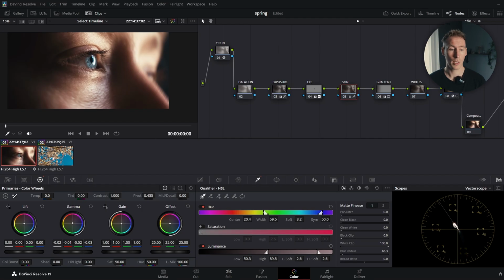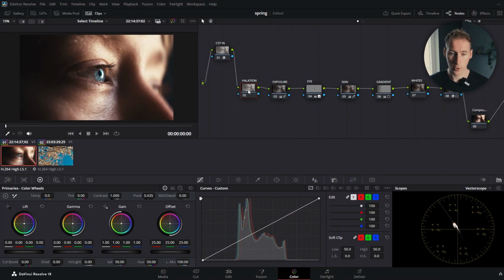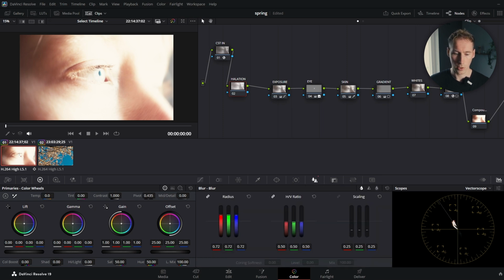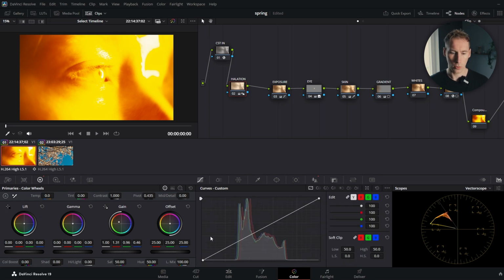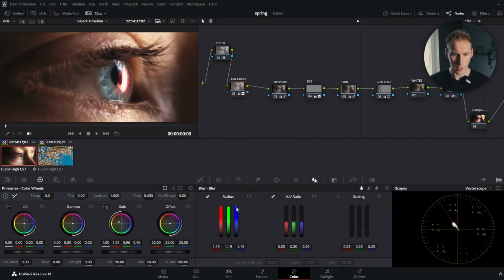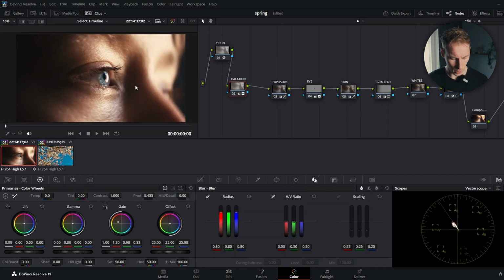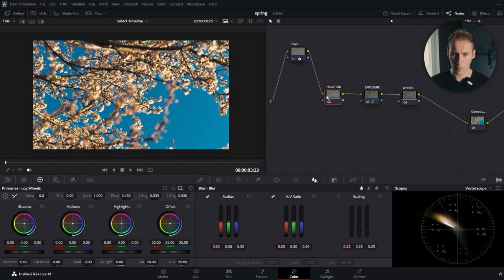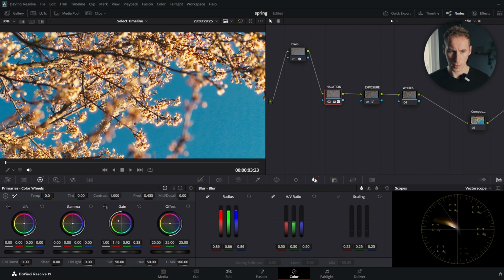Achieve a FREE Cinematic Halation Effect in DaVinci Resolve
Learn how to achieve a cinematic halation effect in DaVinci Resolve completely for FREE!
In this tutorial, I will show you how to create a halation effect using the free version of DaVinci Resolve.

Gear I Use For My YouTube Videos:
18-55mm Kit Lens
Camera Cage
On-Camera Monitor
Budget Monitor
Wireless Lavalier Microphone
RGB Stick Light
220W Cob Led Light
Budget 65W Led Light

Intro: 00:00
Tutorial starts: 00:42
Outro: 02:27